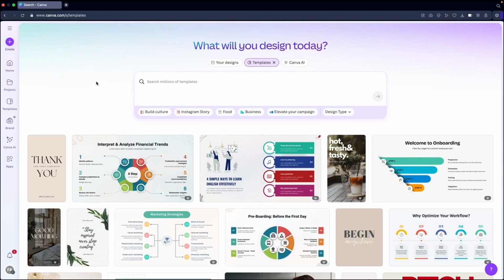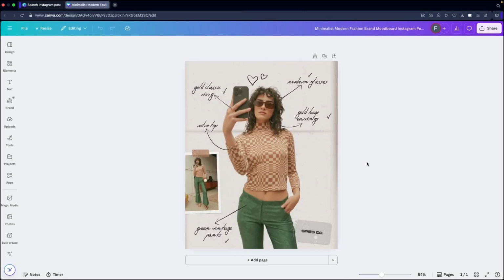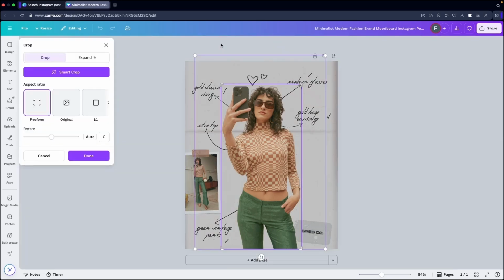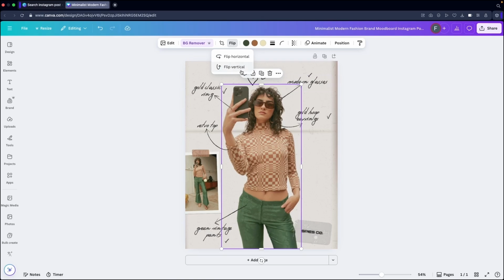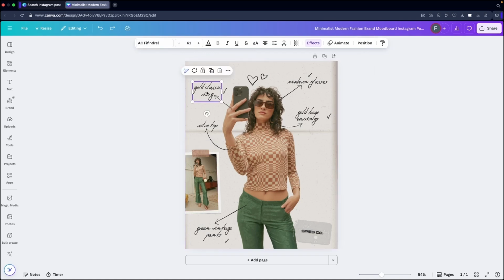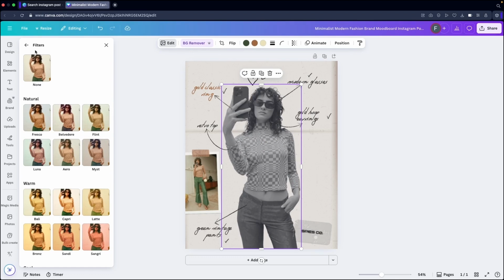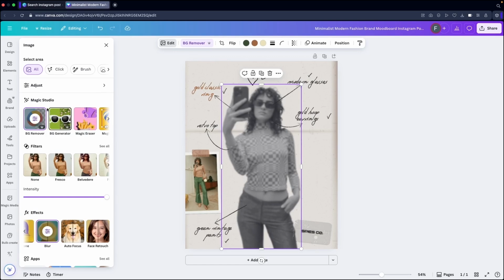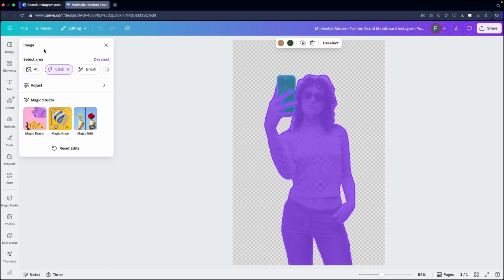How To Edit Instagram Photos In Canva (easy tutorial)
In this Instagram tutorial, I will show you how to edit Instagram photos in Canva. This video demonstrates a practical workflow for designing and editing Instagram posts inside Canva. Follow along as I pick a template, replace the image, use crop & aspect ratios, apply filters and effects, add text and fonts, and use built-in tools to polish your post.

This walkthrough shows how to edit Instagram posts on Canva step-by-step, including layout tweaks and image adjustments. If you want to learn how to edit Insta post on Canva for consistent branding and better visuals, this guide has everything you need. By the end, you'll know exactly how to edit Instagram post in Canva and export a post-ready image.

Video Summary & Benefits:
• Step-by-step demo: pick a template → edit image → style text → export.
• Learn how to edit Instagram photos in Canva for polished, on-brand posts.
• Use crop, aspect ratios, filters, effects, and the Adjust panel to perfect your photo.
• Quick tips for layout, font choices, and when to use Pro features like Background Remover.
• Ideal for creators, small businesses, and anyone posting consistent Instagram content.

If this tutorial helped you learn how to edit Instagram photos in Canva, please Like the video, leave a Comment with which Canva tool helped most, and Subscribe for more Instagram tutorials & tips.